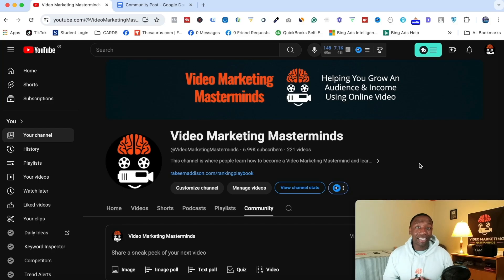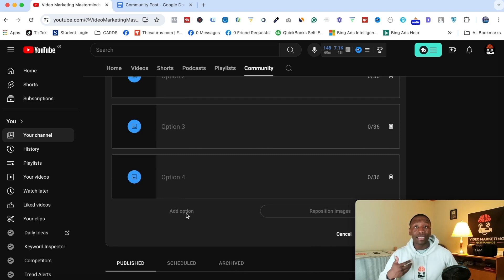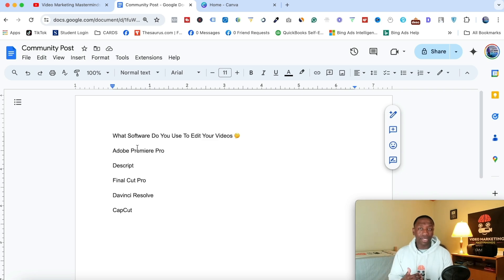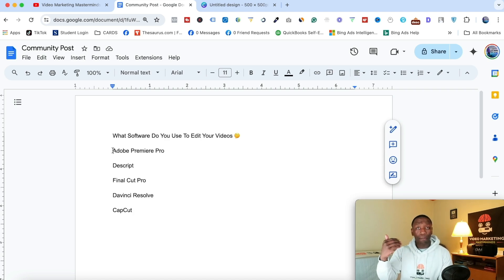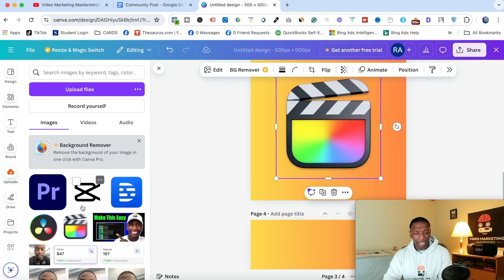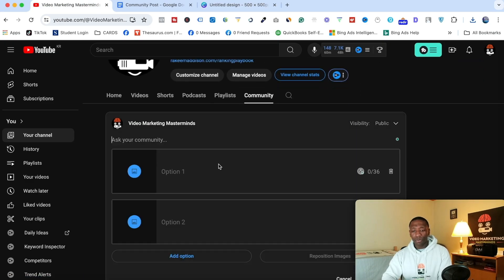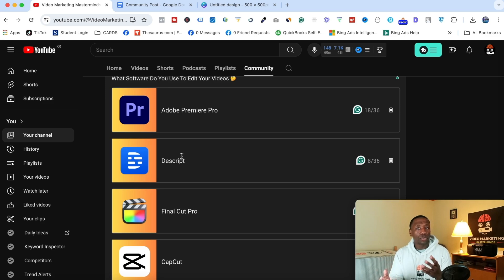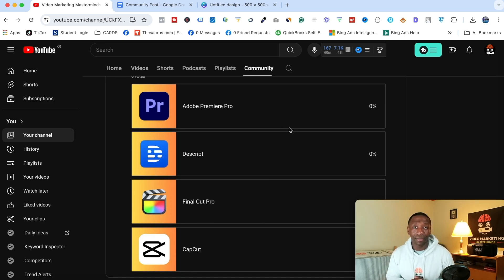How To Make An IMAGE Poll On YouTube (Step-by-Step Guide)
Ever wondered how to engage your audience with interactive content? In this video, we dive into the step-by-step process of how to make an image poll on YouTube. You'll learn how to create a captivating poll that will engage your community and add value to your channel.

With the latest features in 2024, creating image polls is easier than ever. We'll guide you through each step, ensuring you can add an image poll effortlessly and interact with your audience in a fun and meaningful way. Whether you're a seasoned YouTuber or just starting out, this tutorial is perfect for anyone looking to enhance their community engagement.